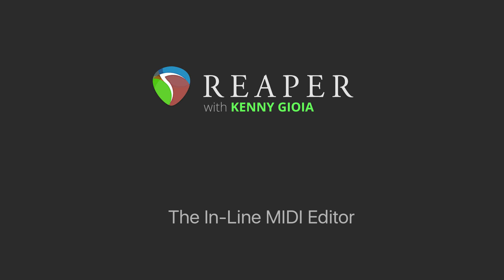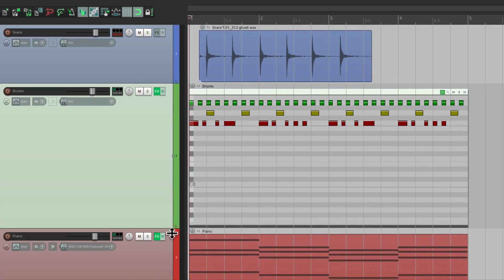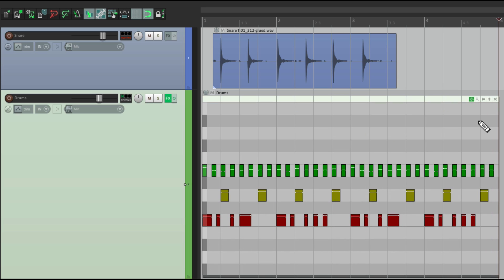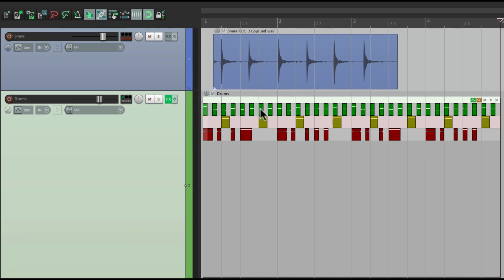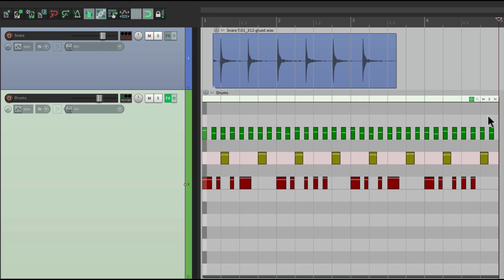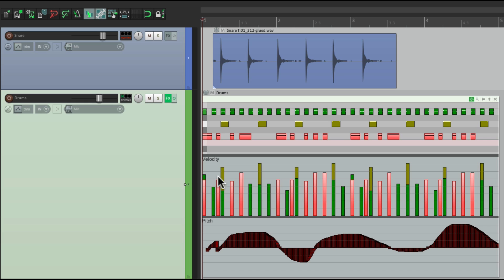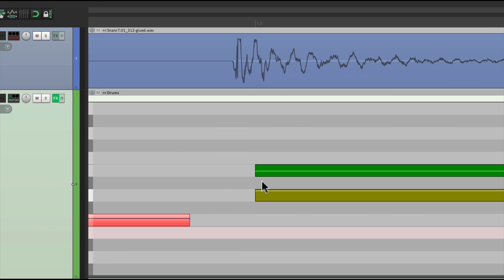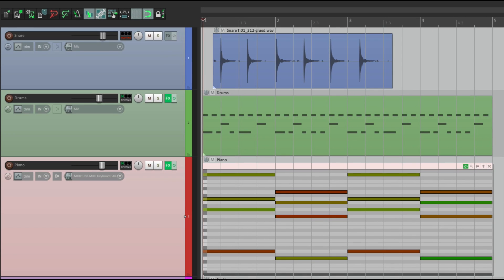The In-Line MIDI Editor in REAPER (OLD)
The In-Line MIDI Editor in REAPER